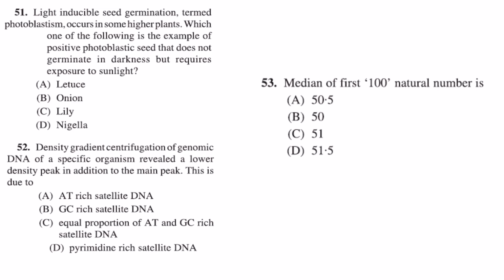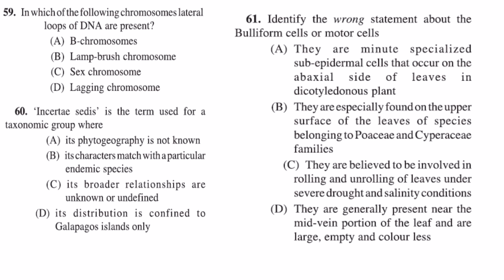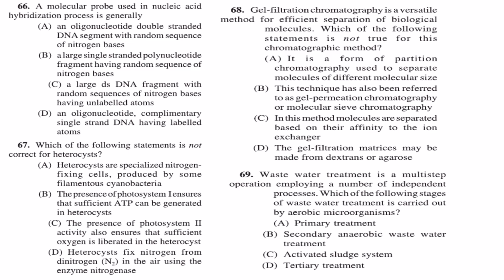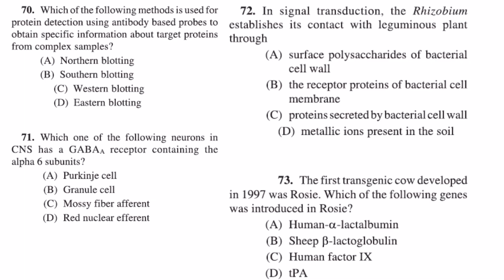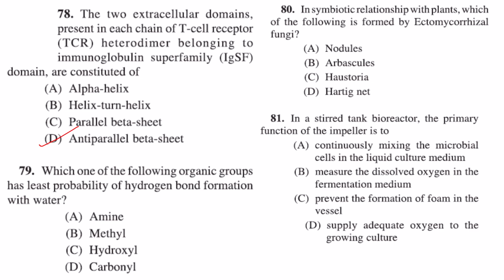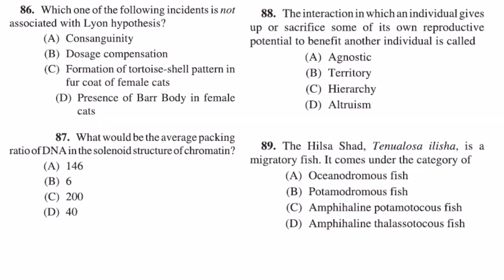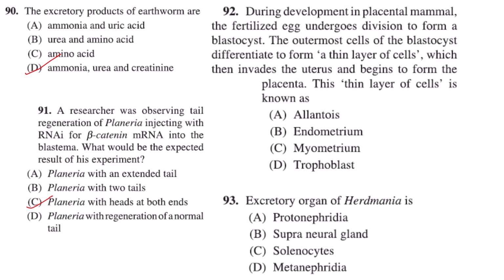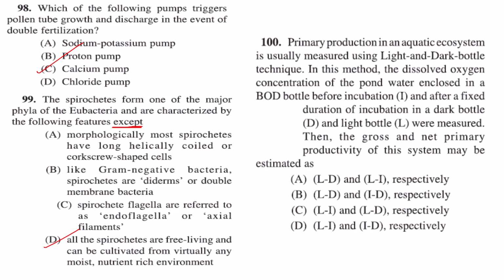West Bengal SET Life Science 26th Set Question Paper Solved with explanations Part 2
In  this channel I will be solving and discussing West Bengal SET Life Science 26th Set Question Paper. This is Part 2 of the explanation.